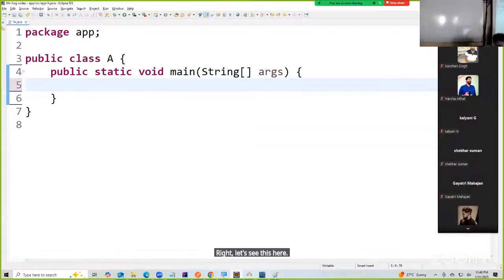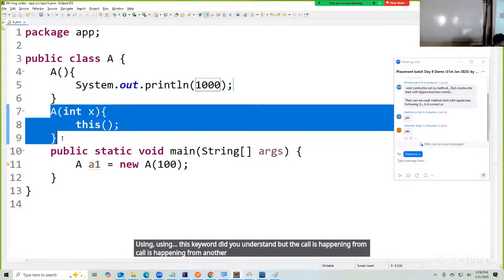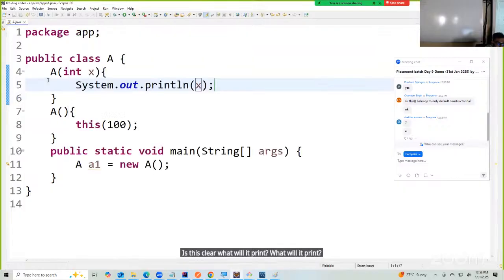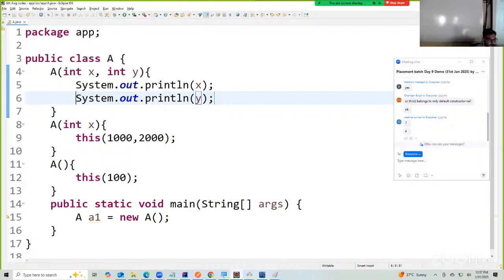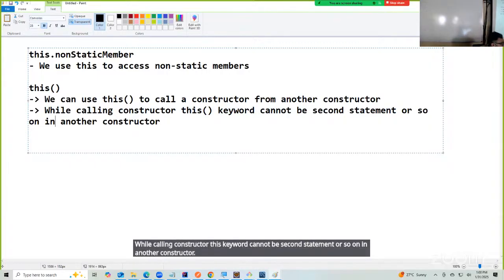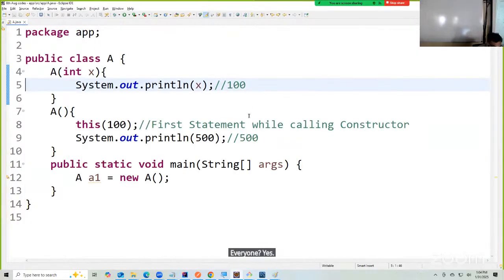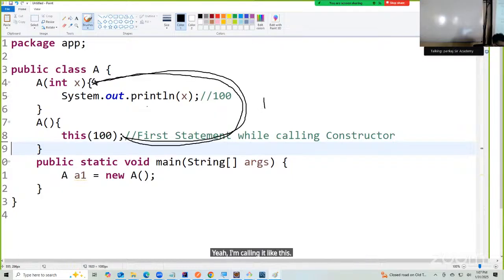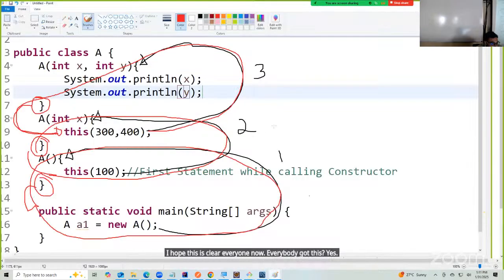Core Java Demo Session 9 - Pankaj Sir Academy